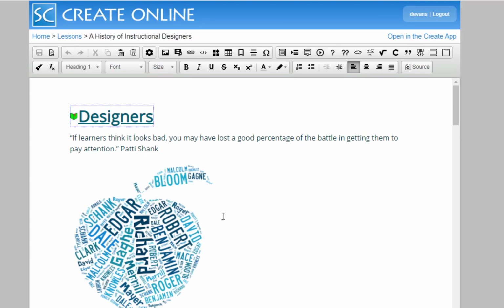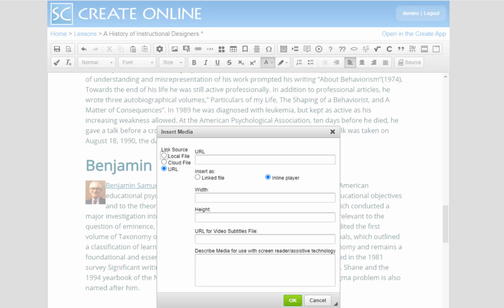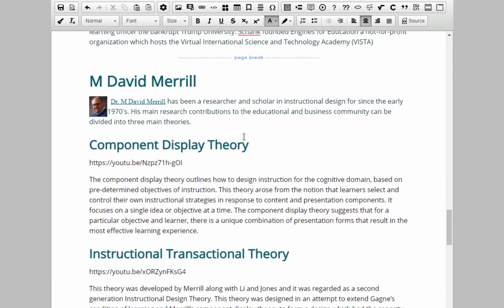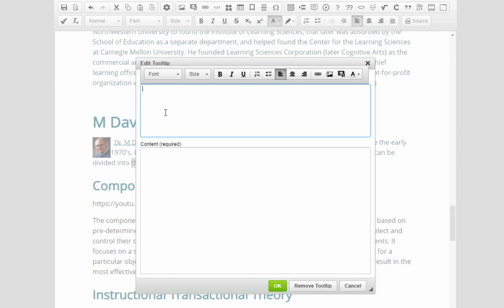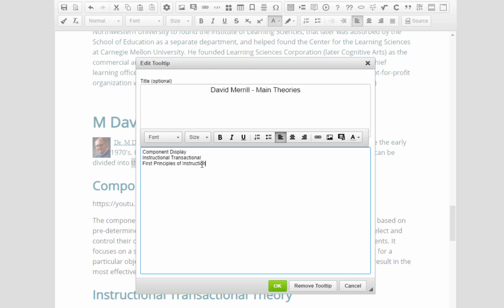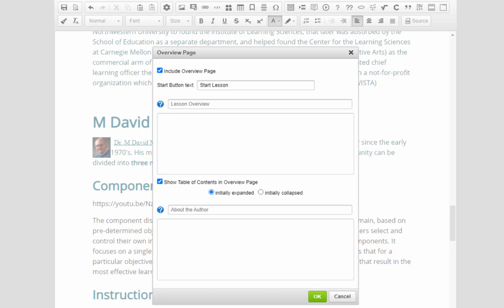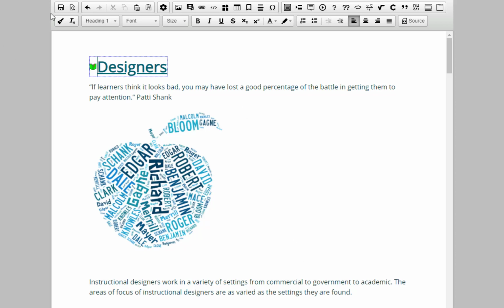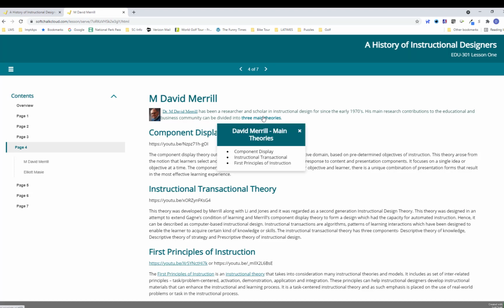Getting Started 2